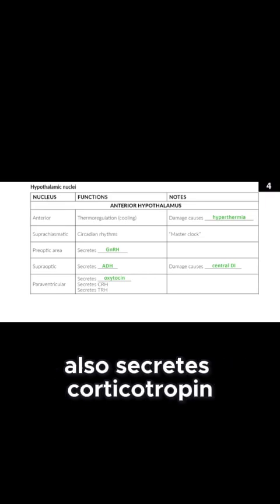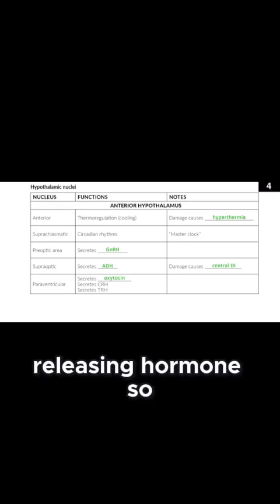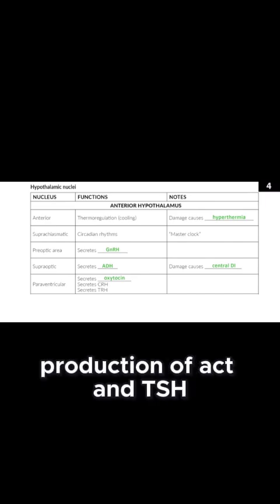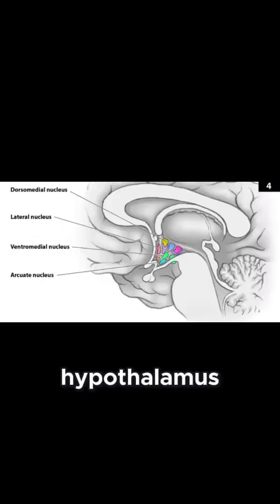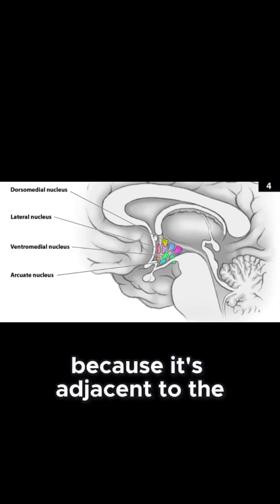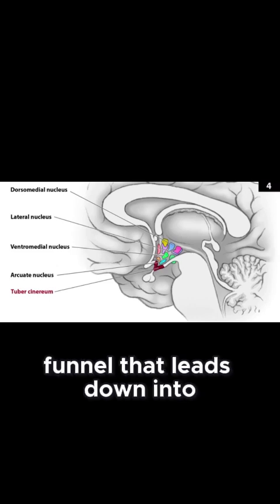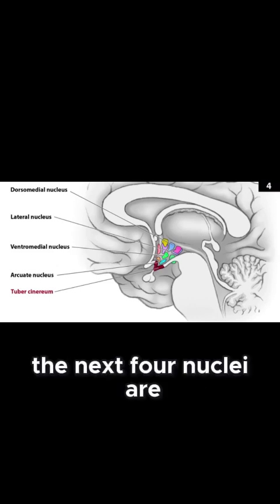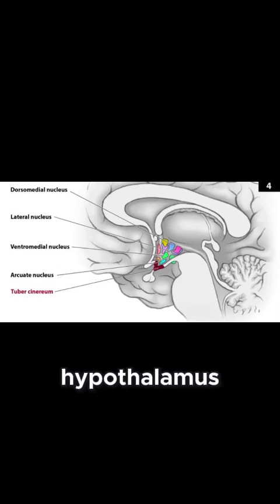USMLE Step 1 High Yield | First Aid Rapid Review Facts You Must Know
Master the most high-yield facts from First Aid for the USMLE Step 1 with this rapid review session! This video breaks down the essential facts, mnemonics, and must-know details that show up repeatedly on NBME practice exams and the real Step 1.

Whether you’re in dedicated prep or doing early review, this video will help you quickly recall the core First Aid high-yield concepts across biochemistry, pathology, microbiology, pharmacology, physiology, and behavioral sciences.

✨ In this video, you’ll learn:

The highest-yield First Aid facts for Step 1 success

Rapid review mnemonics and shortcuts for last-minute prep

How to integrate First Aid with UWorld, Pathoma, Sketchy, and Boards & Beyond

Key memory tricks that top scorers use to boost retention

🎯 Perfect for:

Medical students preparing for USMLE Step 1, Step 2 CK, NBME, COMLEX, FMGE, PLAB, and NEET PG

IMGs looking for a fast, high-yield revision tool

Anyone needing last-minute rapid review before the exam

First Aid 2025 Review | High-Yield USMLE Step 1 Facts for NBME & Boards

Step 1 Rapid Review | High-Yield Facts from First Aid Explained

USMLE Step 1 Prep | First Aid High-Yield Concepts Made Simple